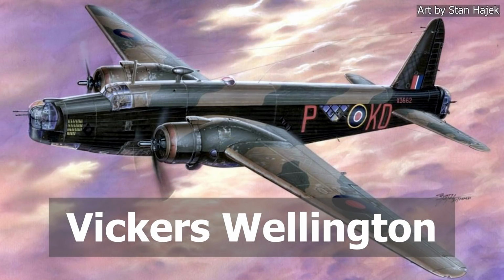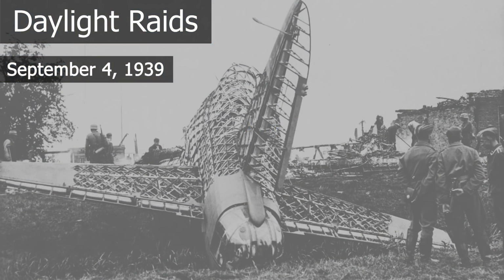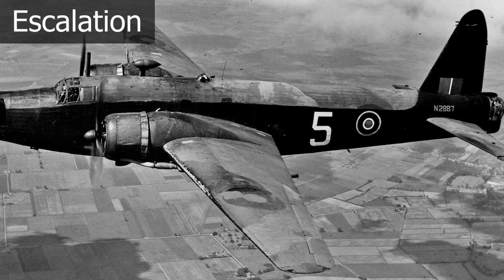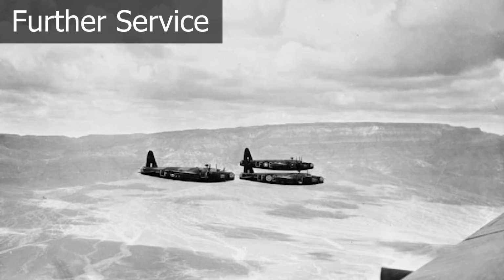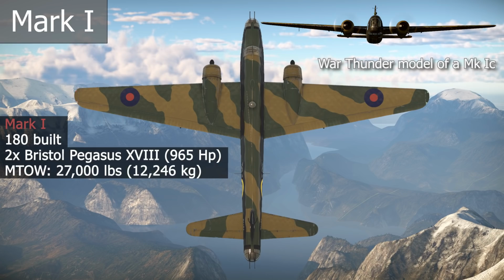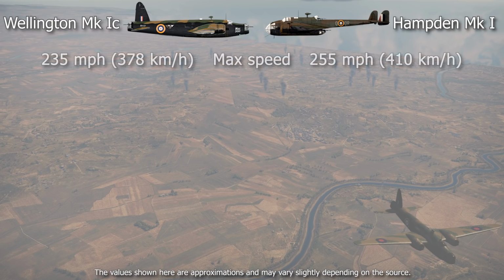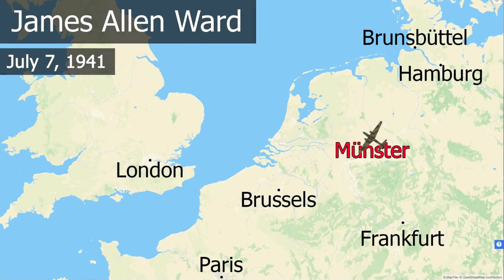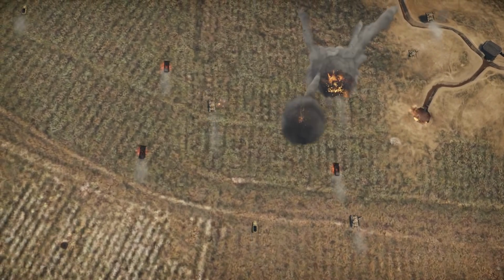Vickers Wellington - Britain's Workhorse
This is a reupload of the original video.
The Vickers Wellington was the main British bomber in the first half of the Second World War. It was also the most produced of all the British bombers in the conflict. Join us for a look at this emblematic aircraft.

0:04 History
6:03 Variants
8:05 Head to Head
9:51 Notable Pilots
11:25 Conclusion

Corrections
- Nothing yet.

Variants:
Sacred Garden by Guilherme Bernardes from Pixabay

Head to head:
Lone Wolf by Guilherme Bernardes from Pixabay

and
- Royal New Zealand Air Force March Past

SFX
Old Vintage Film Scratches:
Stock Video Footage by Videezy.com

Sources

- Vickers Wellington Units of Bomber Command - Michael Napier - ISBN 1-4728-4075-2
- British Warplanes of World War II - Daniel J. March - ISBN 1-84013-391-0
- Aircraft of World War II - Chris Grant - ISBN 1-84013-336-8
- Fighting Aircraft of World War II - Bill Gunston - ISBN 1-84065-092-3
- Jane's Fighting Aircraft of World War II - ISBN 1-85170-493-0
- Wikipedia